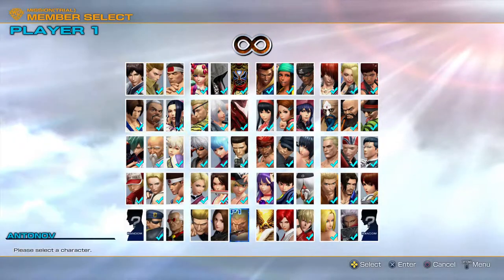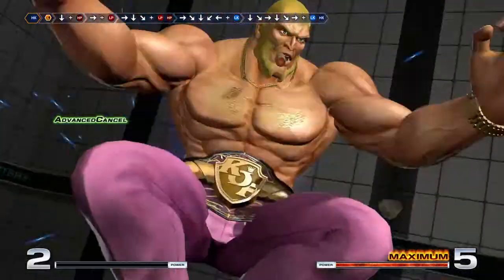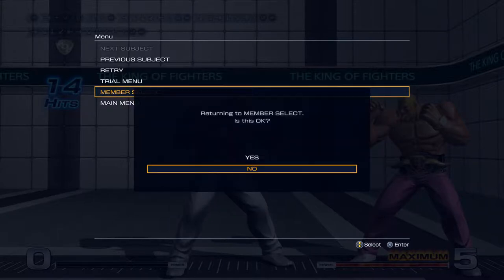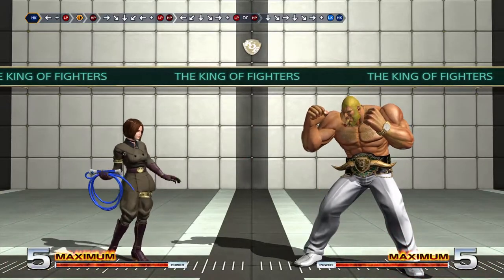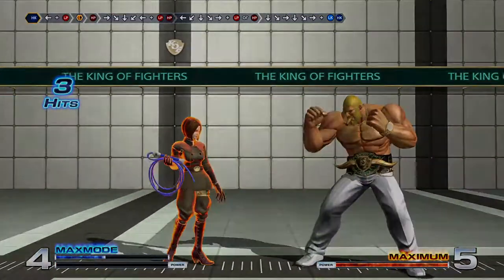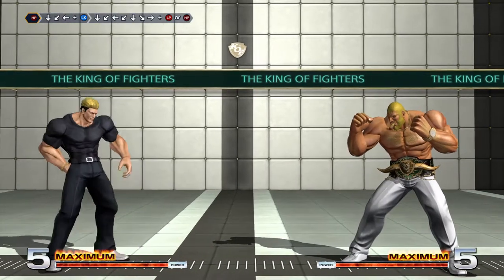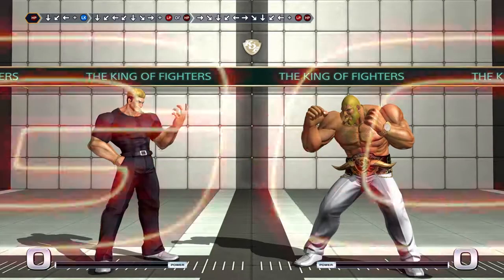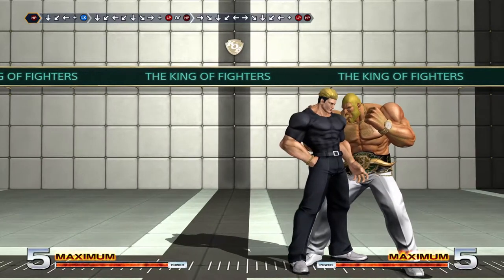THE KING OF FIGHTERS XIV trials episode 17. Antonov, Whip and Yamazaki